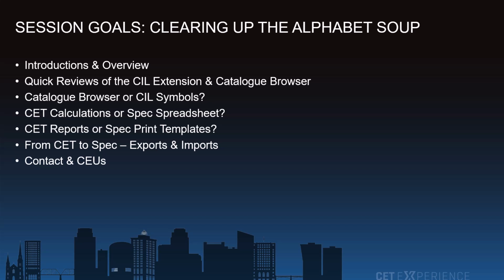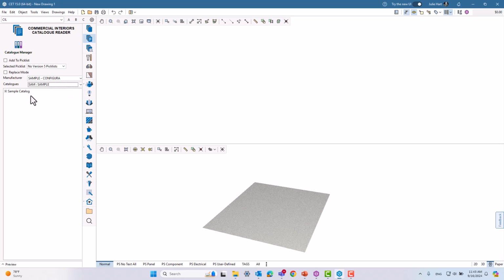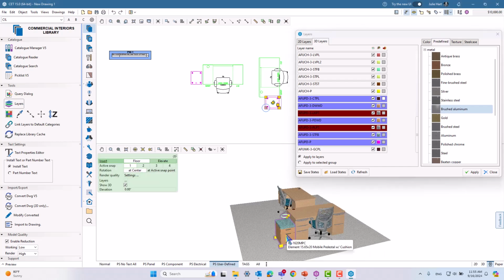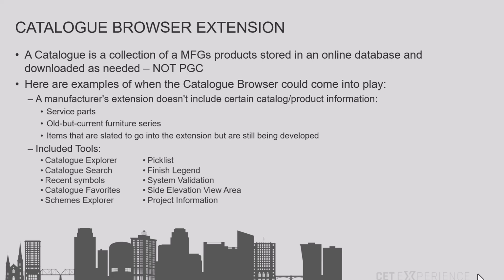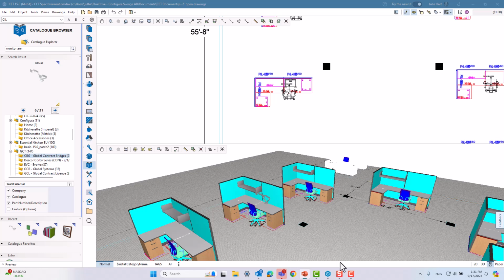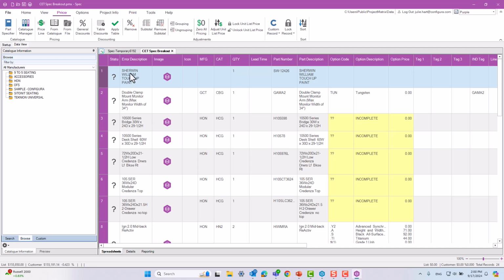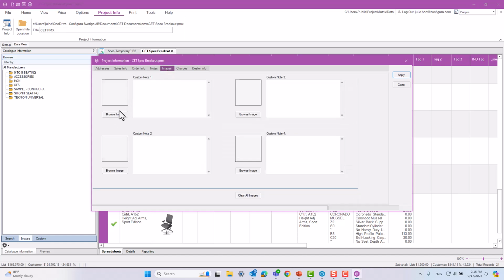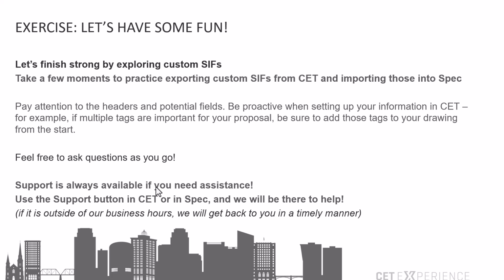Julie Hart - Working With CET & SPEC | CET Experience 2024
📊 Confused by CET, SPEC, CIL, SIF, and all the acronyms? In this power-packed session, Julie Hart, Senior Training Specialist at Configura, breaks down the essentials of working with CET and Spec to streamline your workflow and deliver better results—whether you’re planning, specifying, or generating proposals.

💡 What you’ll learn:
 • What the Commercial Interiors Library (CIL) is and how to use it effectively
 • When to use the Catalog Browser vs. Manufacturer Extensions
 • How to move between CET and Spec seamlessly (and when to do so)
 • Discounting and margin tricks using Spec’s powerful pricing tools
 • Best practices for creating print templates, proposal documents, and lookbooks
 • SIF imports/exports and everything in between to keep your workflow smooth
 • Bonus: How to make your Spec reports look great without needing PowerPoint

Whether you’re a beginner or looking to fine-tune your current workflow, this session delivers a full tour of CET + Spec integration with actionable tips and plenty of helpful visuals.

📺 More sessions and tutorials await you in our full CET Experience 2024 playlist.